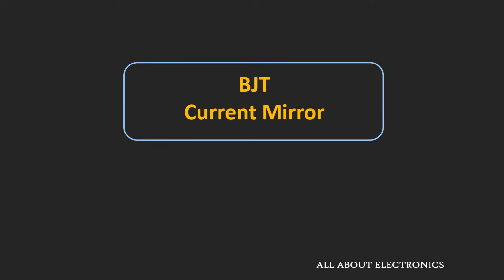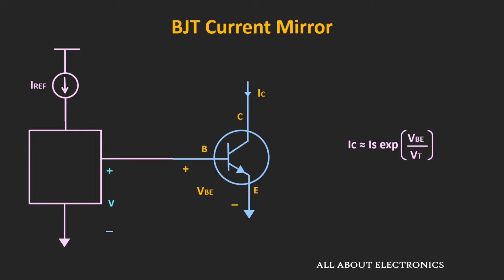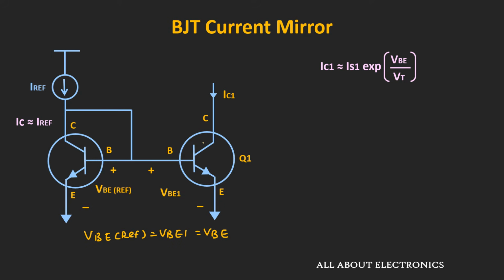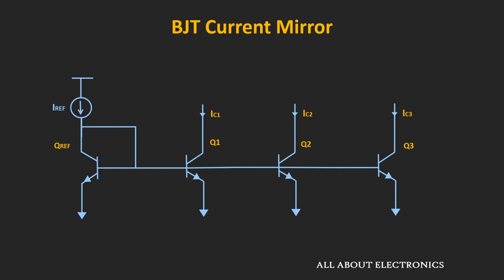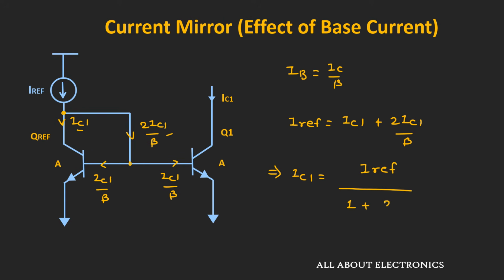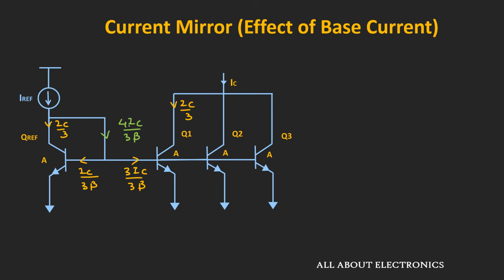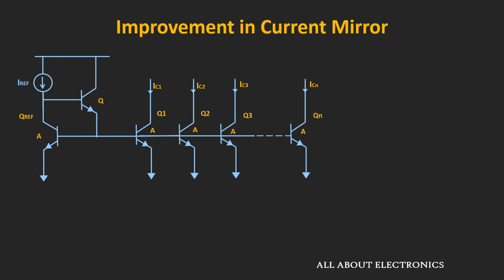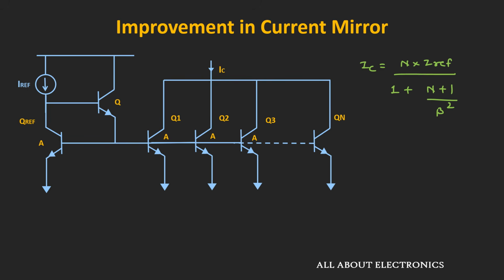BJT- Current Mirror Explained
In this video, what is the current Mirror, why it is used, and how it can be designed using the BJT (Bipolar Current Mirror ) is explained in detail.
And in the end, how the performance of the Bipolar current mirror can be improved is also explained.

By watching this video, you will learn the following topics:

0:00 Introduction

0:30 What is Current Mirror? Application of Current Mirror

2:50 Design of BJT- Current Mirror

8:45 Current Mirror with more than one transistor (N- Transistors)

10:45 Effect of base current on the Current Mirror

17:33 Improvement in the Current Mirror

What is Current Mirror:

The current mirror is an analog circuit that senses the reference current and generates the copy or number of copies of the reference current, with the same characteristics.

The replicated current is as stable as the reference current source.
The replicated current could be the same as the reference current (Icopy = Iref), or it could be either multiple or fraction of the reference current. (Icopy = N*Iref or Icopy = (1/N)*Iref)
In the video, how to generate the multiple or the fraction of the reference current is explained in detail.

Why Current Mirrors are used?

Current Mirrors are particularly useful in the integrated circuits, for biasing the amplifiers.
In integrated circuits, one stable current source is fabricated within IC, and using the current mirror the multiple copies of the stable current source is generated (which can be used to bias the amplifiers)

Effect of Base current in the Current Mirror Analysis:

In this video, During the initial analysis of the current mirror, it has been assumed that the base current is negligible. (Ib = 0)
But that is not the case, in the actual circuits.
With the non-zero base current, there will be some errors in the earlier approximation.
This error can be minimized using the improvement in the current mirror circuit.
At the end of the video, the improved current mirror circuit is discussed.

The examples on the current mirror will be solved @ALL ABOUT ELECTRONICS- Quiz

This video will be helpful to all the students of science and engineering in understanding what is a current mirror, and how it can be designed using the BJT.